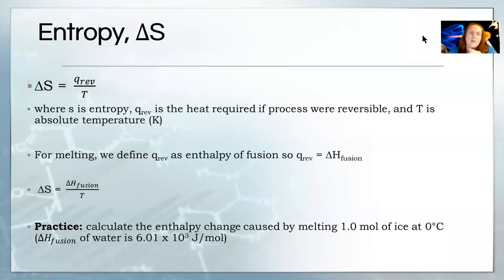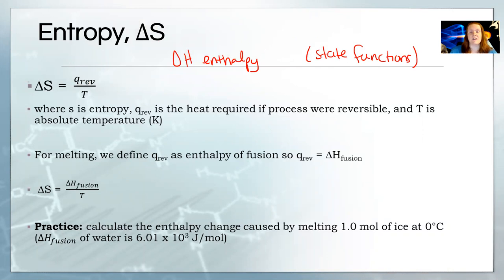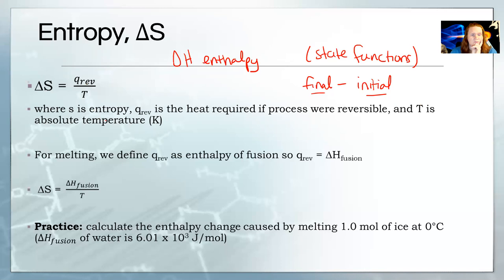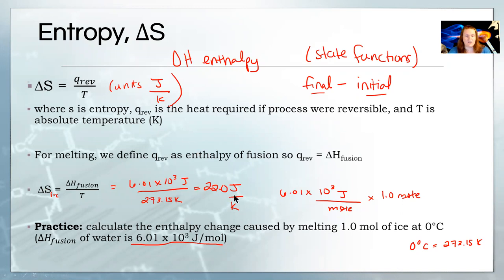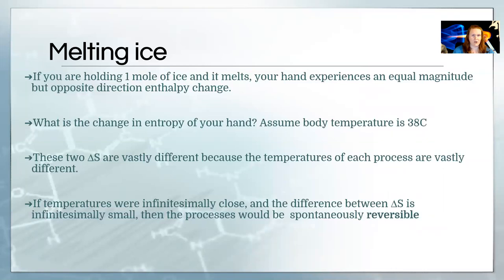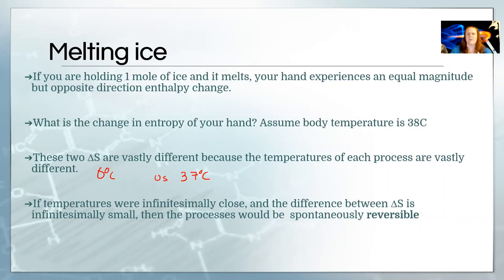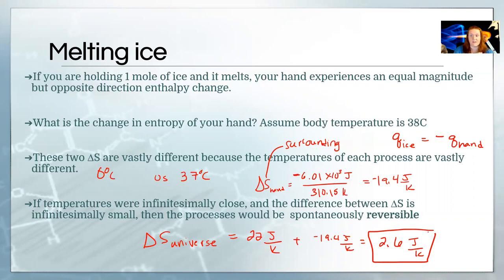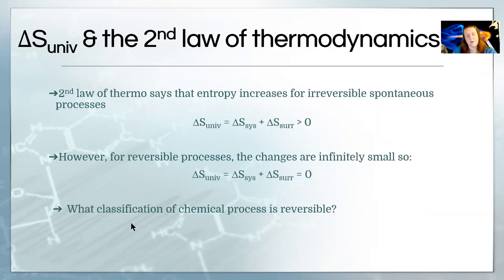Entropy-- does ice melt!?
Thermodynamics 3/6